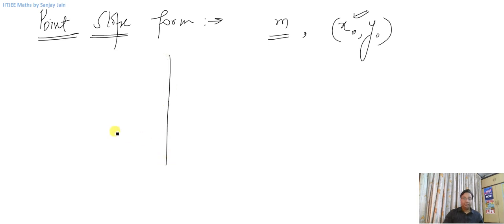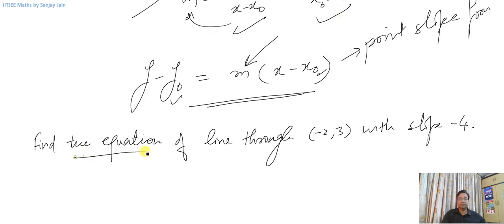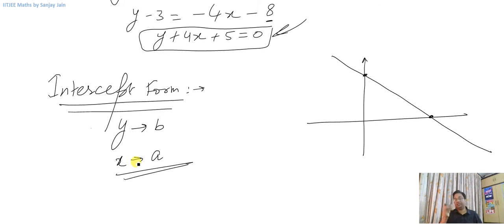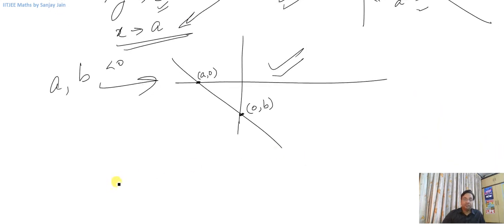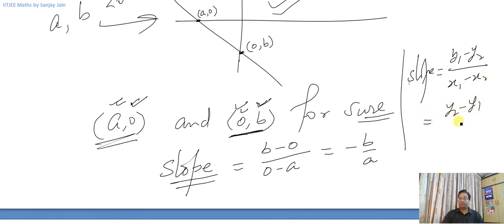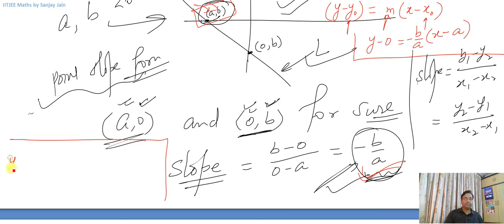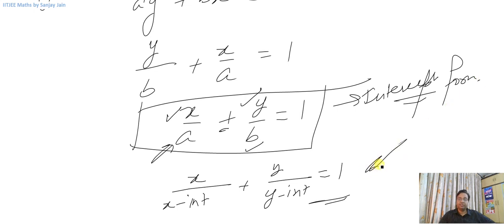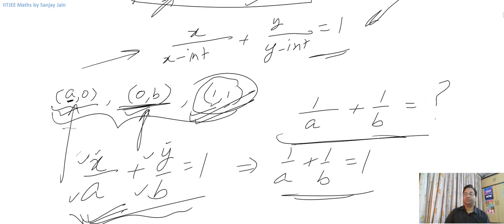straight line lecture 4